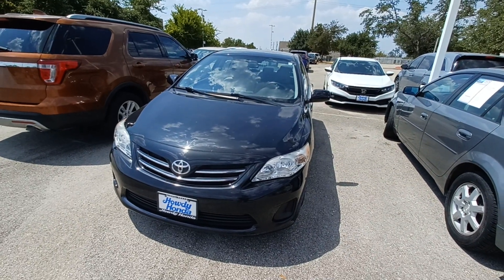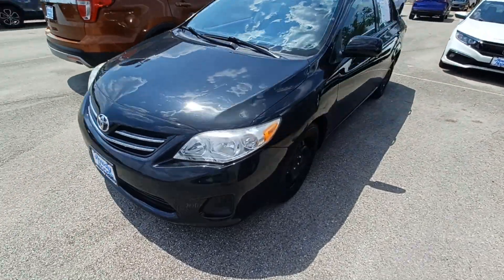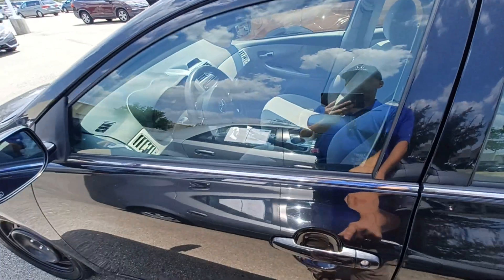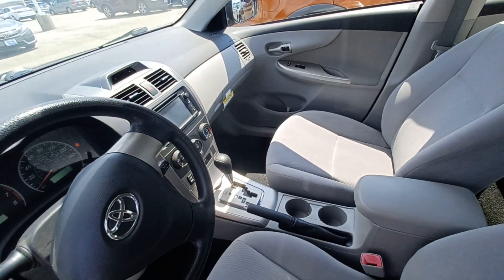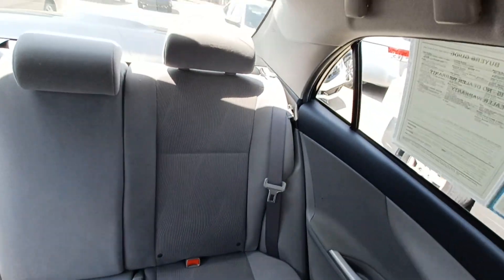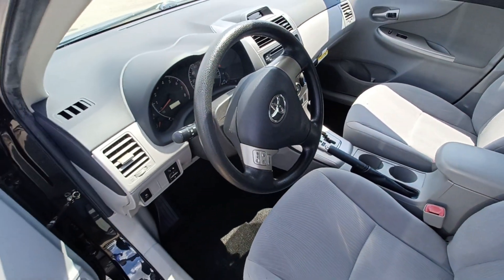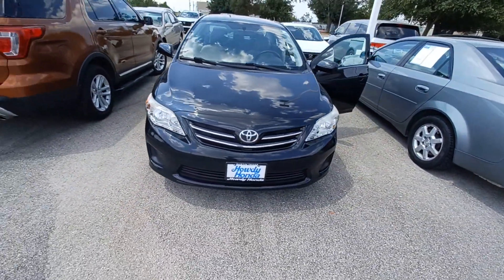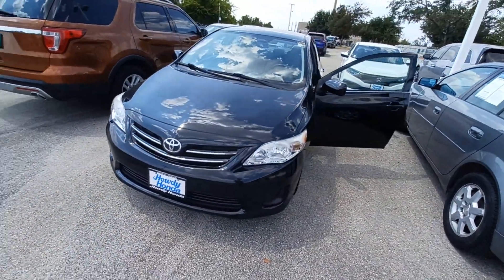2013 Toyota Corolla-Jason Goemer .